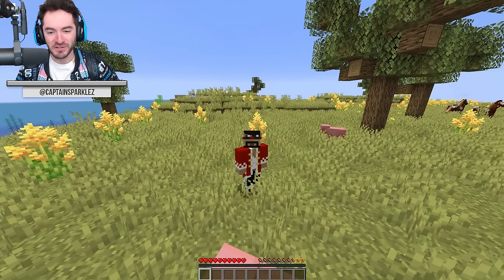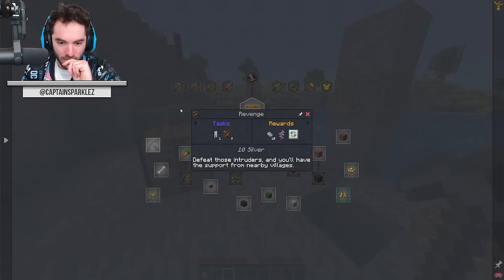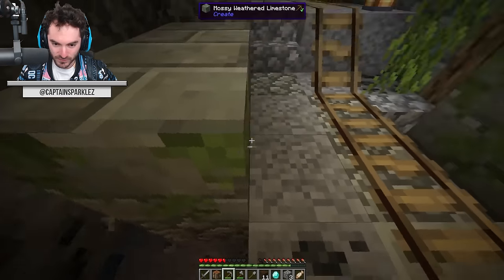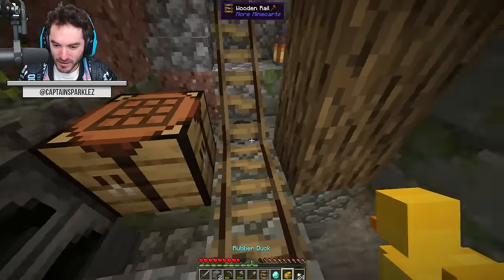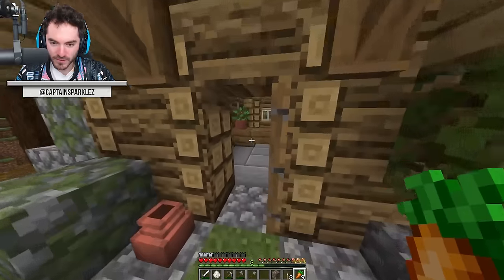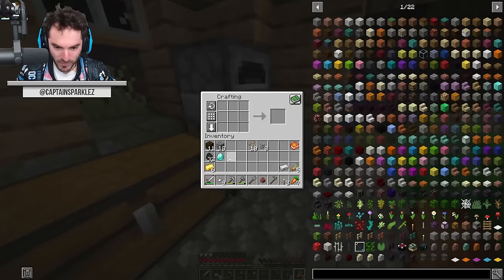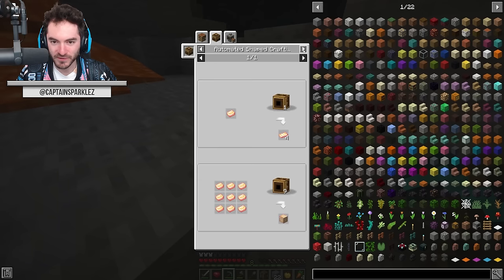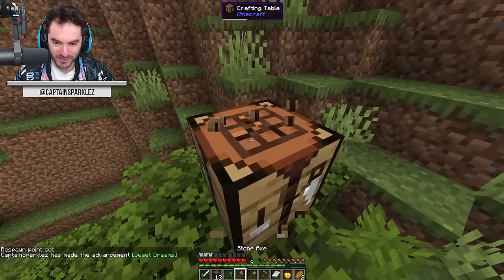Minecraft Beyond Ep. 1 - Humble Beginnings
In the Create Above and Beyond modpack, we must work our way from dirt and stone to launching a rocket ship to the moon.